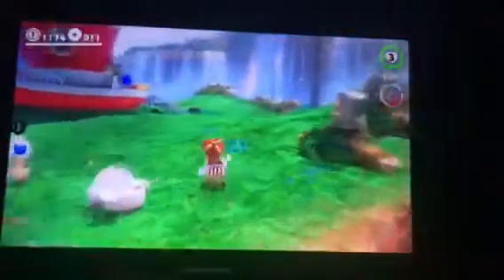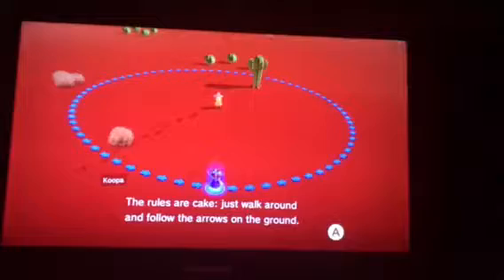Super Mario Odyssey sand kingdom moon rock